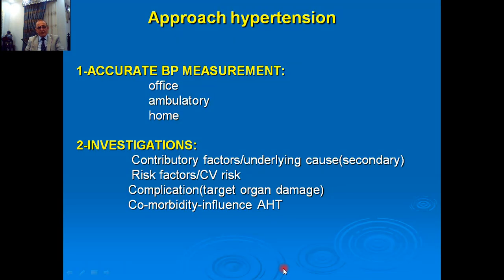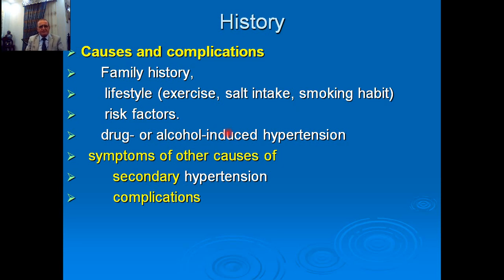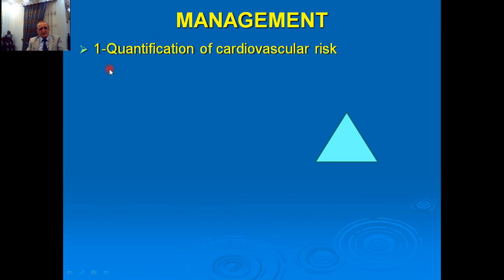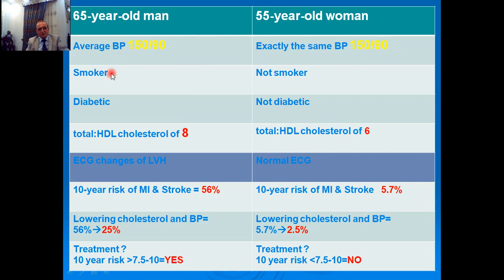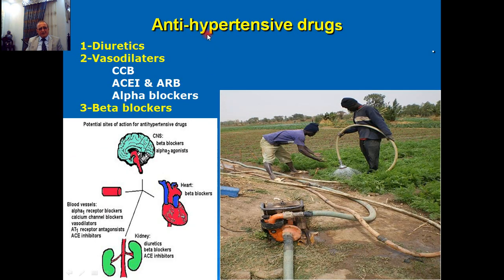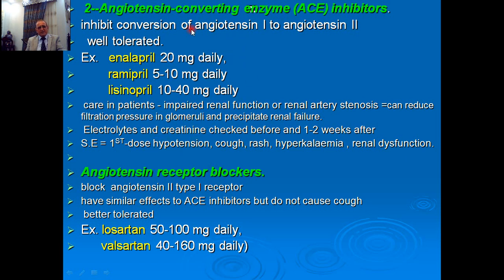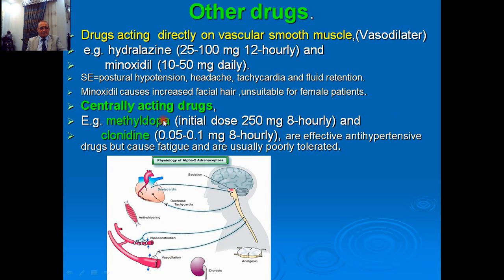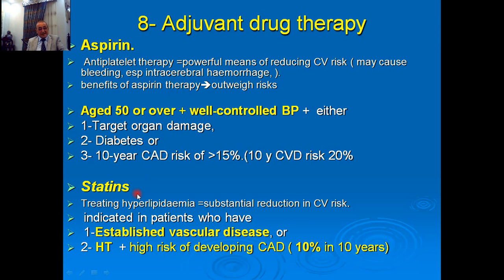Hypertension part 2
Prof. Sabah Zangana
Kirkuk medical college/iraq